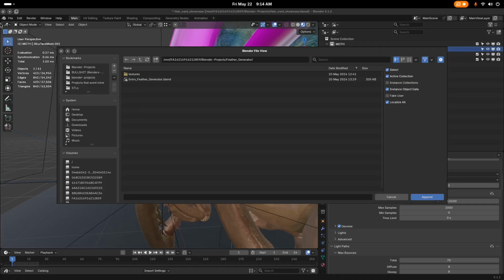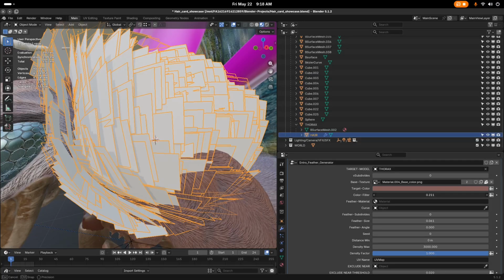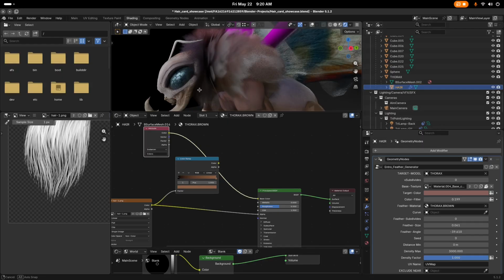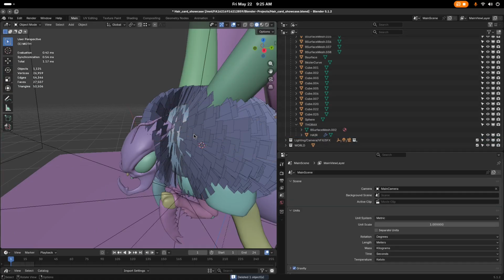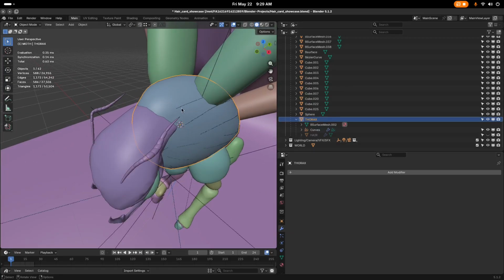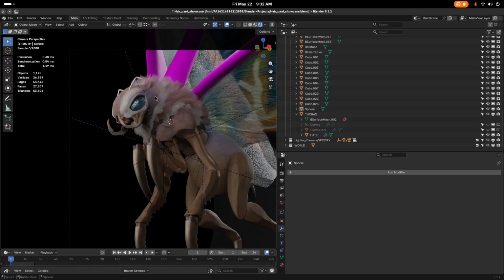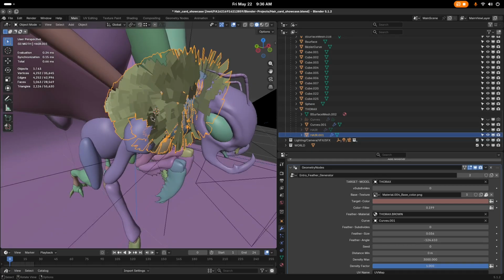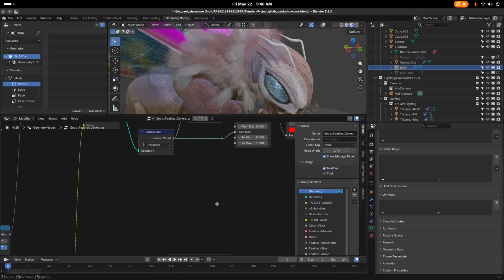HOW TO USE ENTROS HAIR CARD GENERATOR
This is a tutorial on how to use my blender 5.1 hair/feather card geonode setup.

(Sorry if my voice sounds a bit rough/groggy i just woke up)